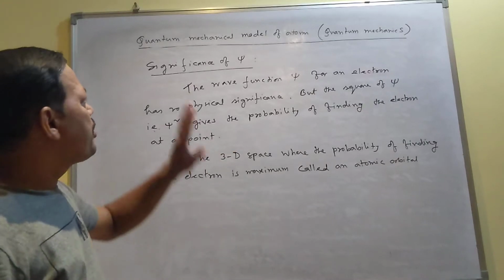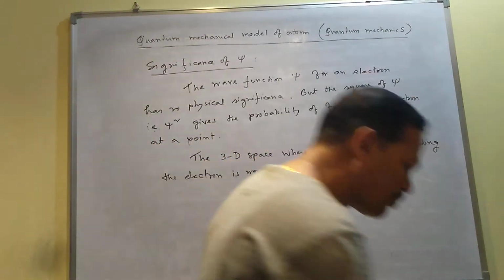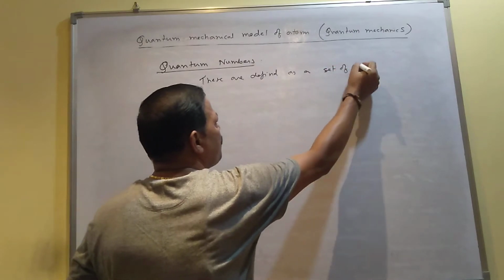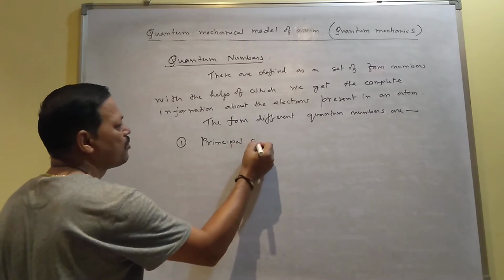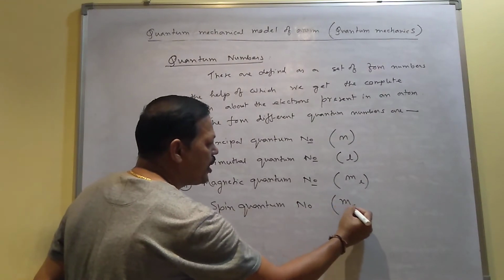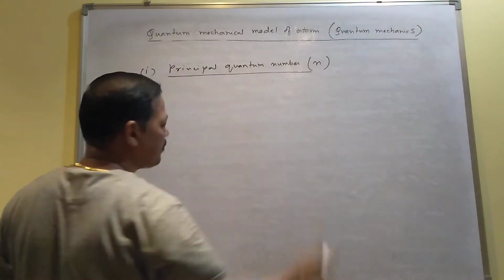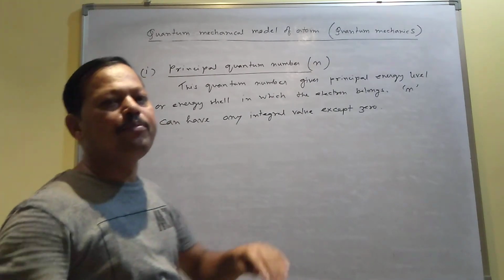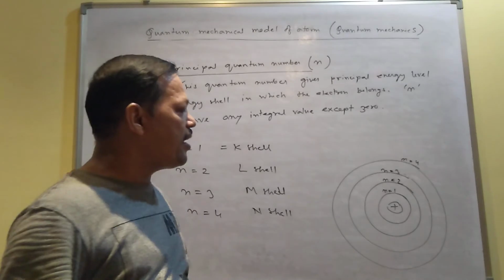Structure of atom 27